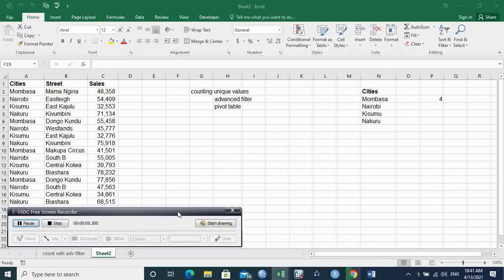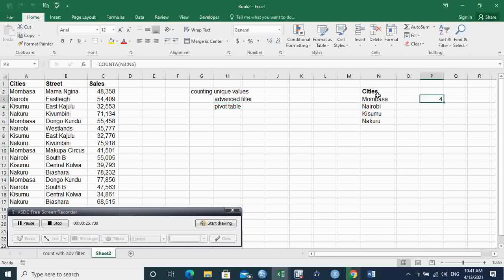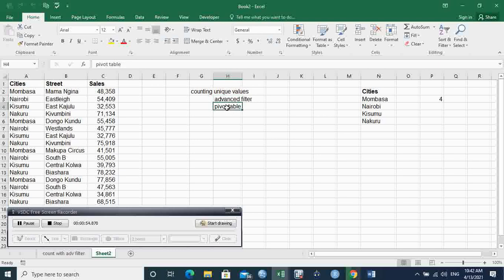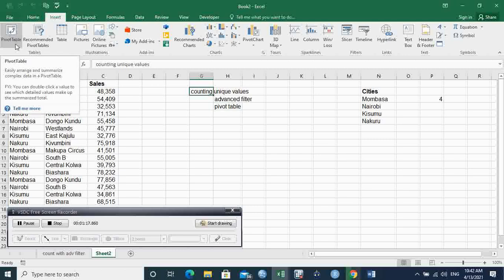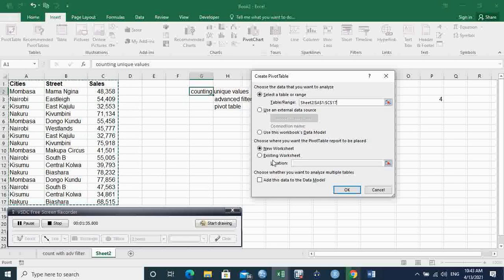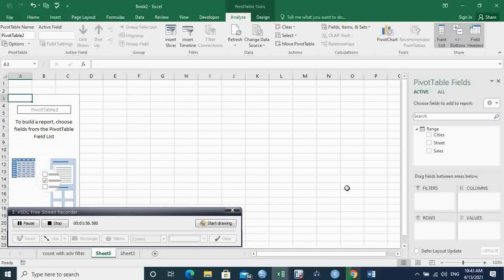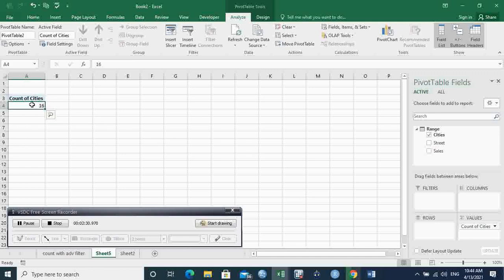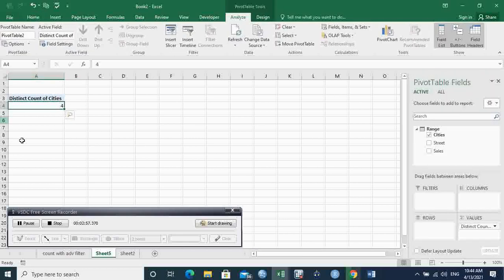Counting in Excel Part7 - Counting unique values using pivot table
hello there, here we are going to discuss counting unique values using using pivot table